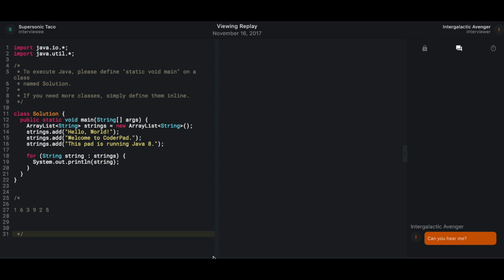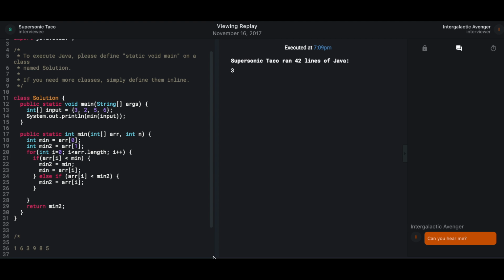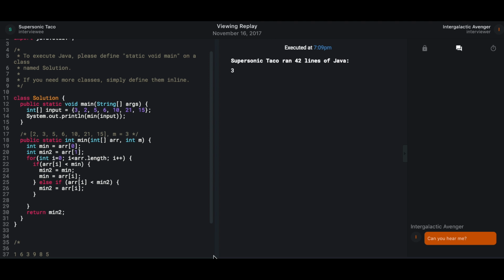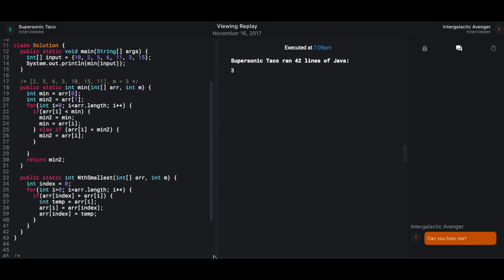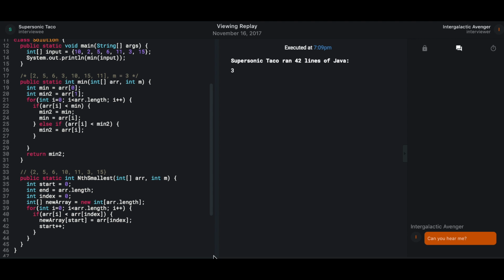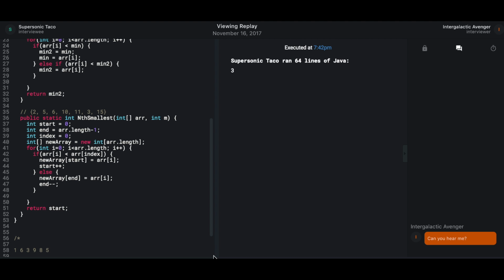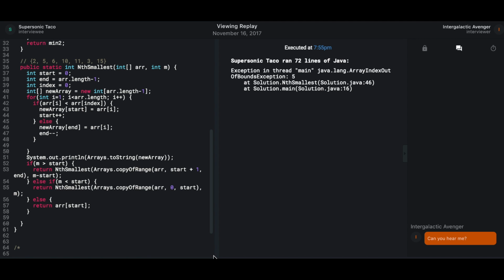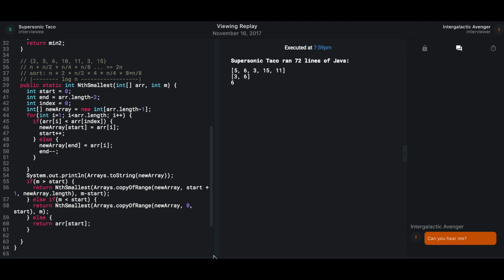Order Statistic of an Unsorted Array: Java interview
Watch someone try to solve the Order statistic of an unsorted array problem in Java with a Google engineer.

Check out the feedback by the Google interviewer and the full transcript